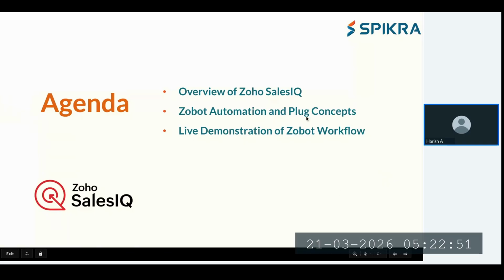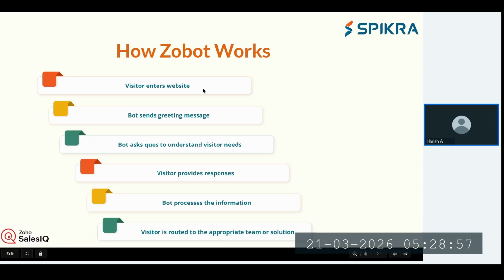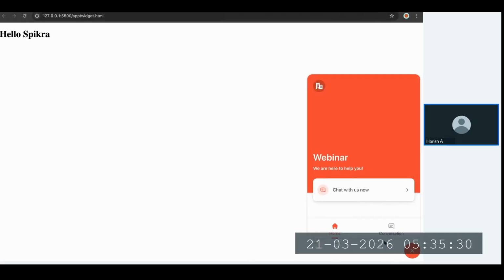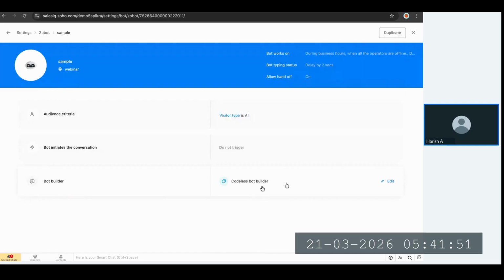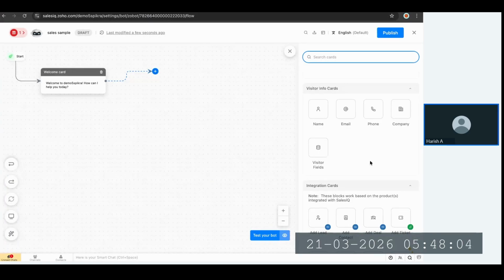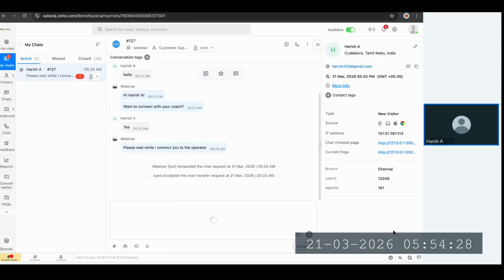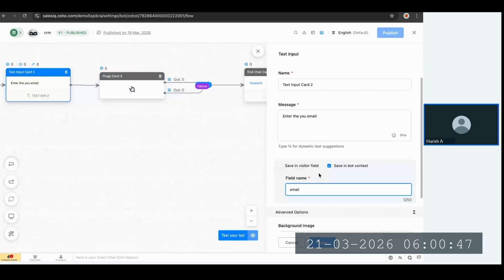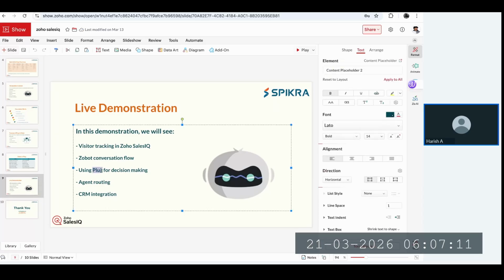Visitor Engagement and Automation with ZOBOT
Learn how to enhance website engagement using ZOBOT by automating conversations, capturing leads, and responding to visitor queries in real time. Discover how smart chatbots can improve customer experience and drive conversions effortlessly.